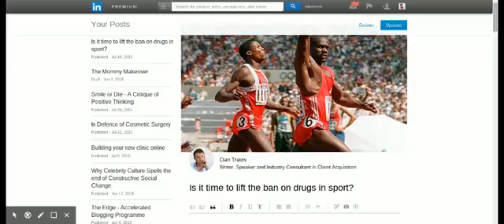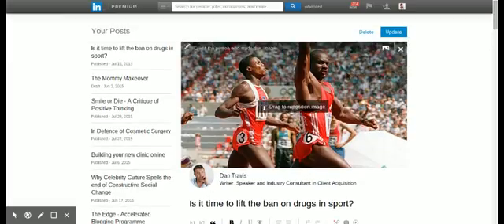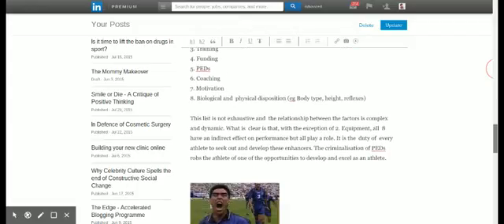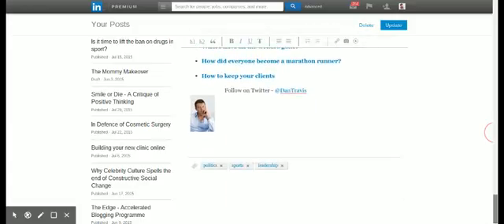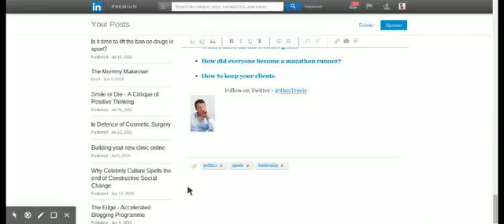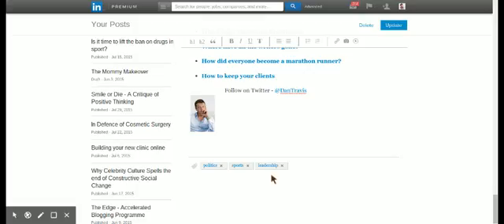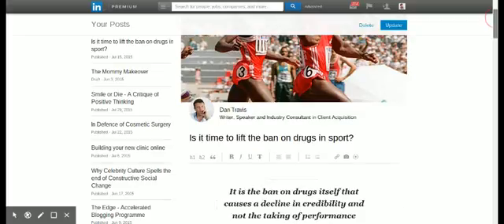Creating a Post